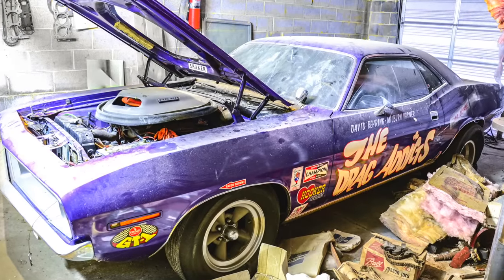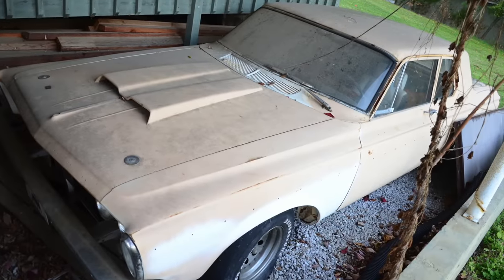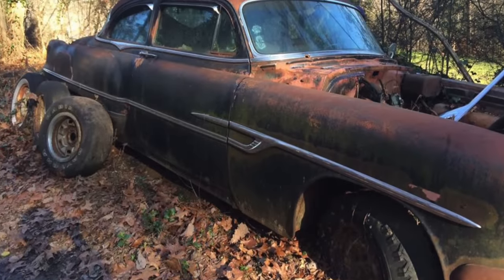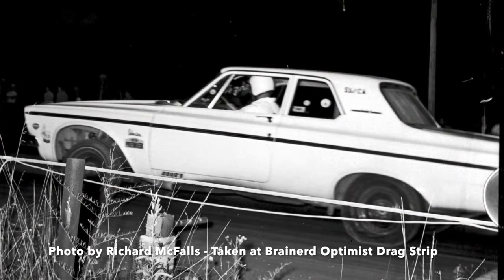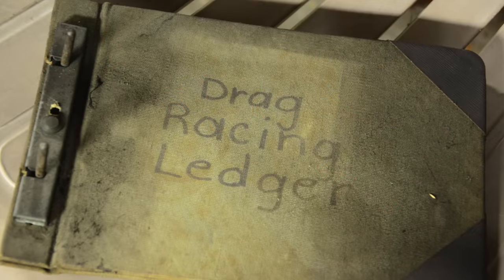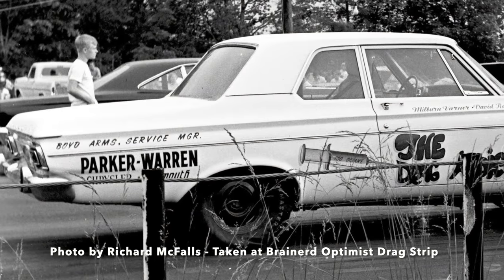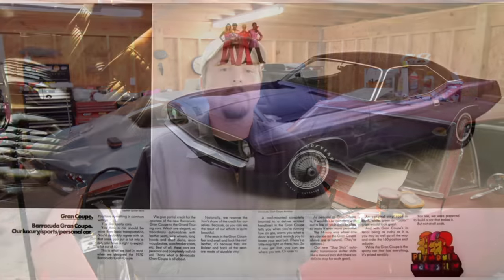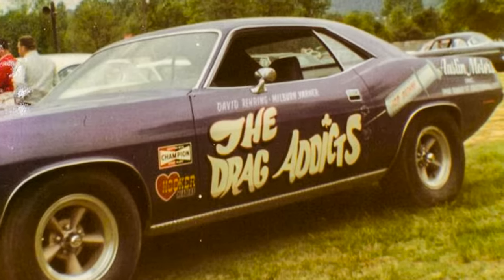HEMI 'Cuda Drag Car with 149 miles REVIVED After 40 Years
It only has 149 miles on the odometer! See this EPIC low mileage Mopar Barn Find and HEAR it run after more than 40 years in storage! This 1970 Plymouth Cuda drag car has a great history here in the Chattanooga, Tennessee area. Take a look at Milburn Varner's racing history, which includes a 1963 Plymouth Max Wedge car, a 1964 Plymouth Max Wedge car and this 1970 'Cuda Drag Car. It was originally a 440 Six Pack car, and he swapped in a 426ci Hemi out of an extremely rare 1967 Plymouth GTX CONVERTIBLE!

This Cuda is an insane Mopar "barn find", and it recently went to a new home, along with the GTX convertible. The new owner cleaned up the race car and got it running again. Stick around to the end of the video to see and hear the HEMI come to life!